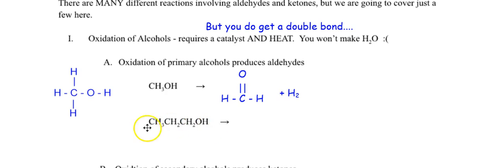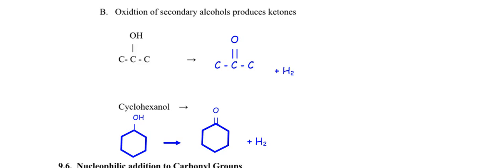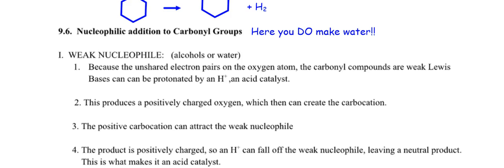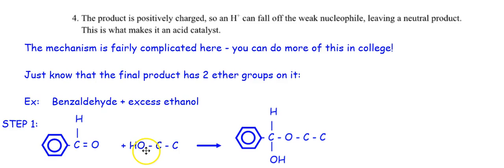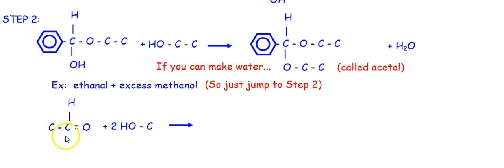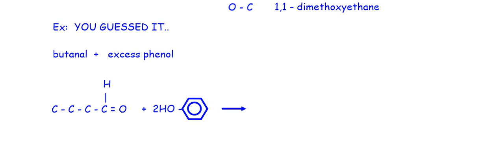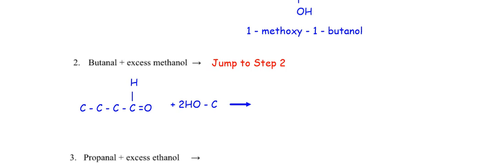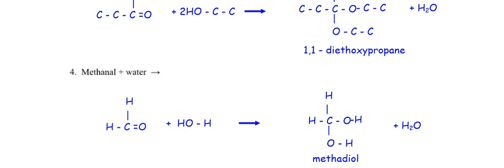Ch 9 2,4 Reactions of Ald and Ketone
Notes about Reactions involving Aldehydes and Ketones